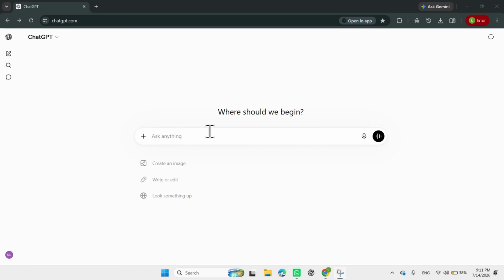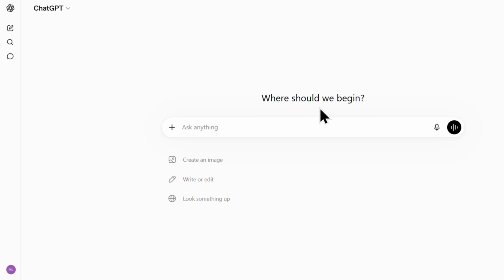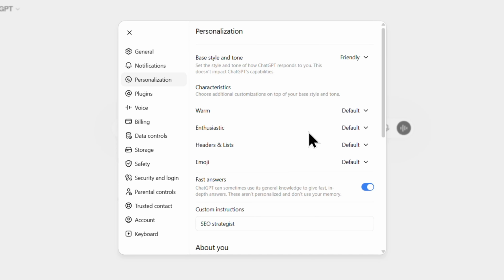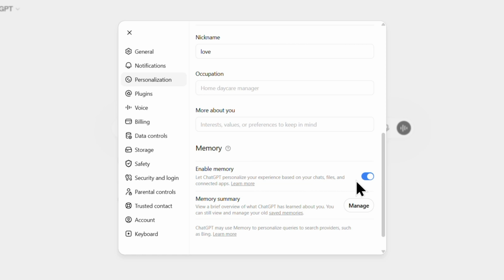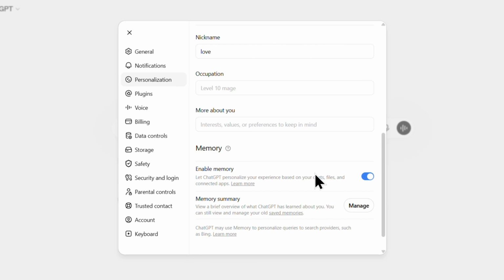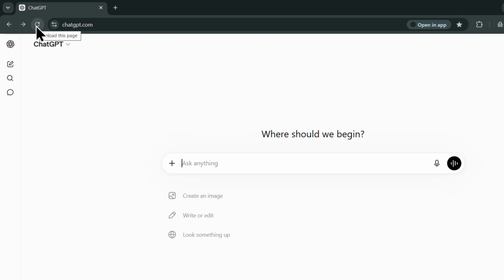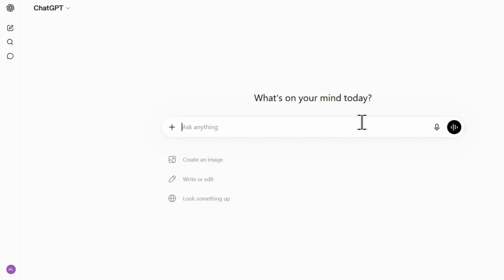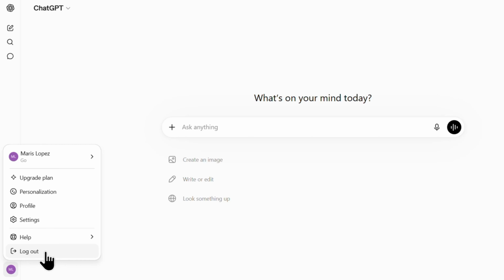ChatGPT Memory Not Working? Here's How to Fix It Step by Step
ChatGPT Memory not working? This step-by-step tutorial shows you how to fix ChatGPT Memory when it isn't saving or remembering your preferences.
Learn the most effective troubleshooting steps to get ChatGPT Memory working again.

This step-by-step guide covers the most common causes and fixes for ChatGPT Memory issues on desktop and mobile.

📌 What you'll learn:

How to fix ChatGPT Memory not working
Why ChatGPT Memory isn't saving information
How to check if Memory is enabled
How to troubleshoot common Memory issues
Tips to restore ChatGPT Memory functionality
How to verify that ChatGPT Memory is working again